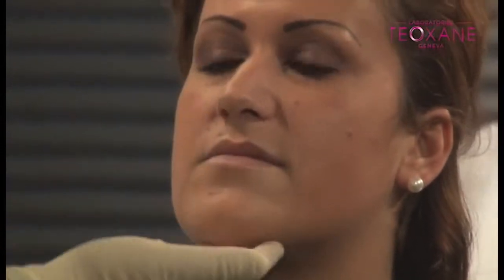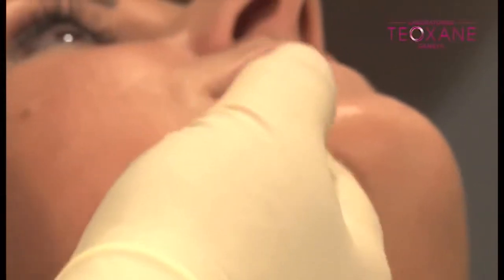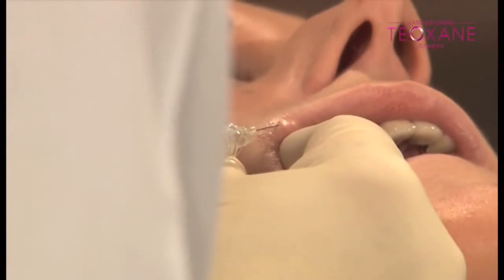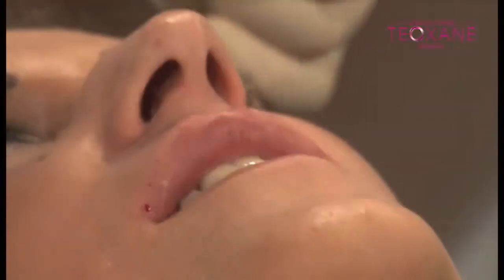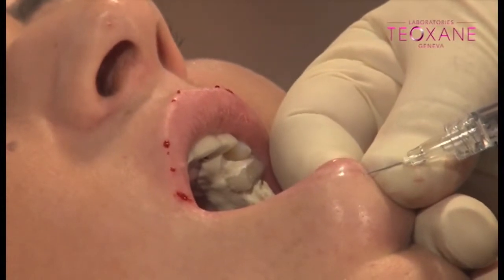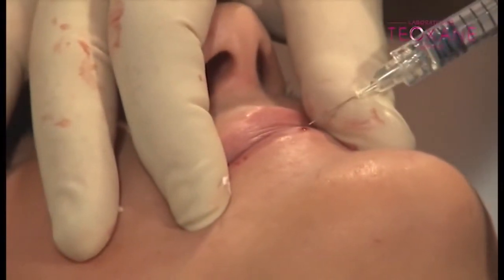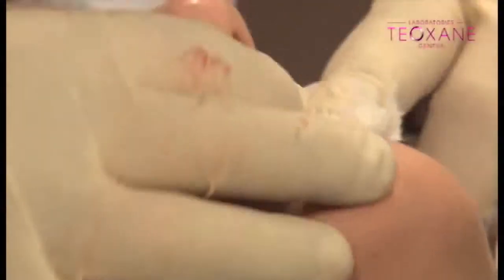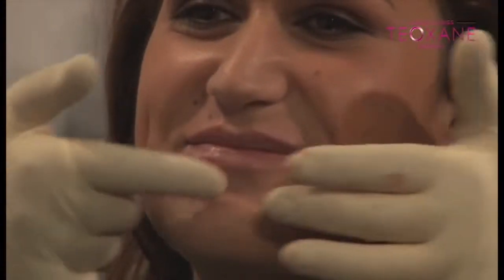Dr Sebagh The Challenge of Beauty, Part 5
Workshop Médecine Esthétique